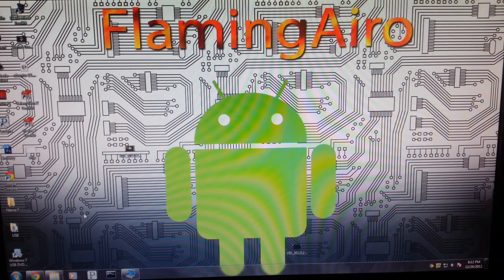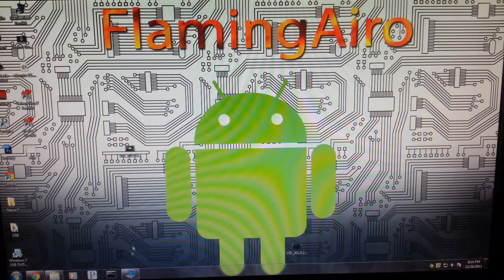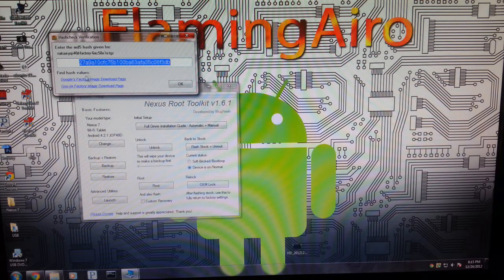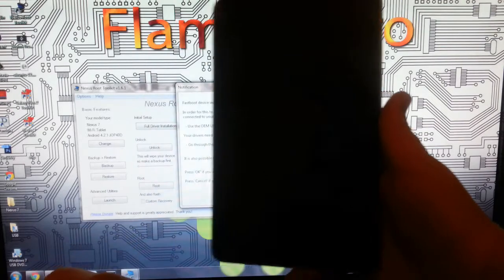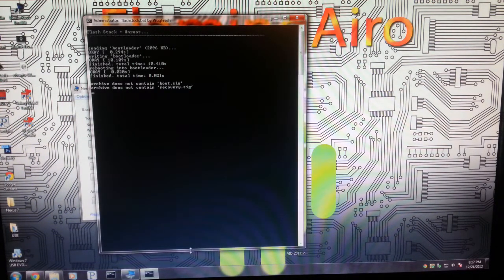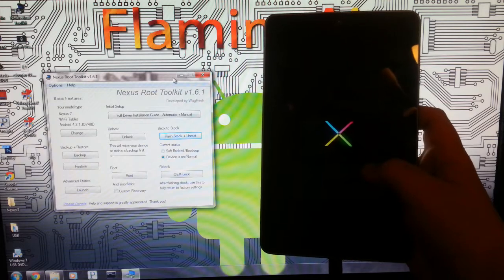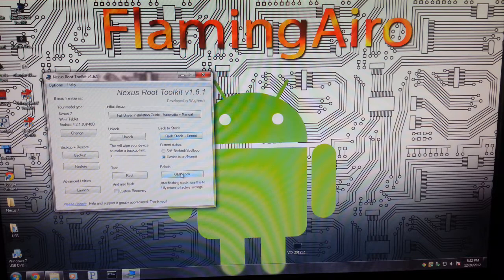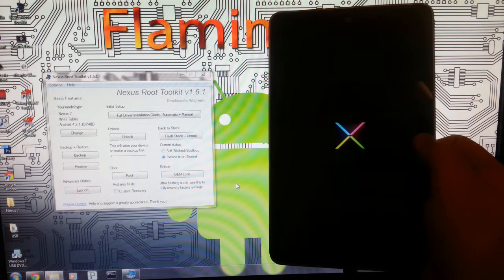How to Unroot/ Unbrick the Nexus 7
Quick video to unroot or fix your bricked Nexus 7. Follow the video and links and you should be good.